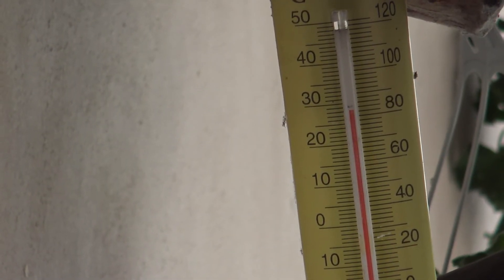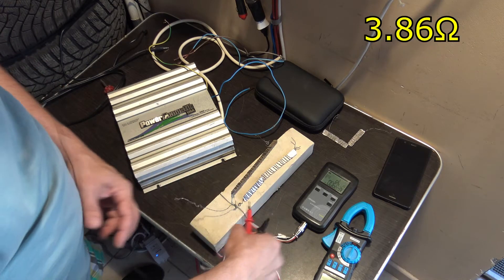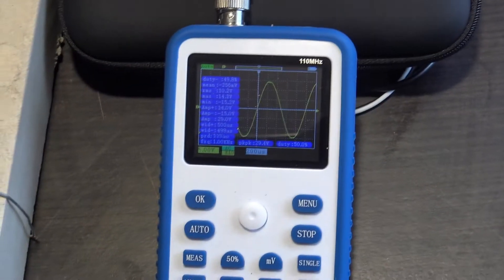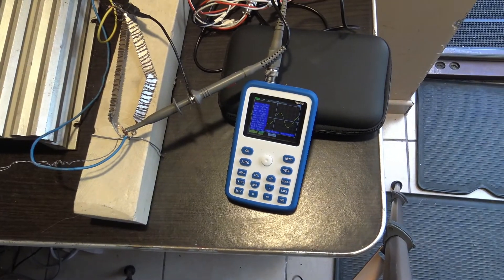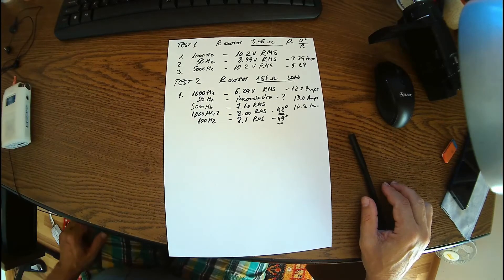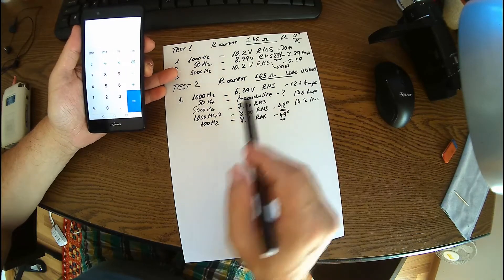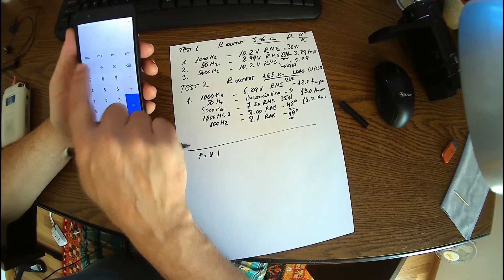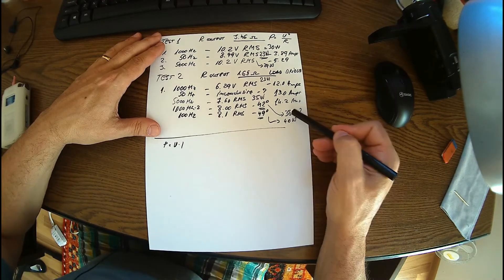Dyno Power Acoustik HMR280 car amplifier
Class AB car amplifier dyno tests.Real power tests different loads and frequncies.